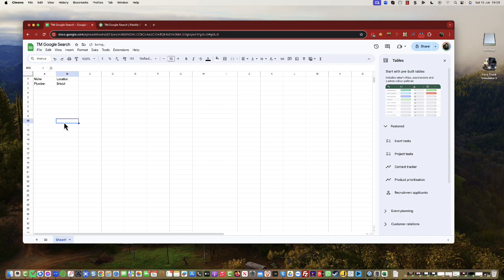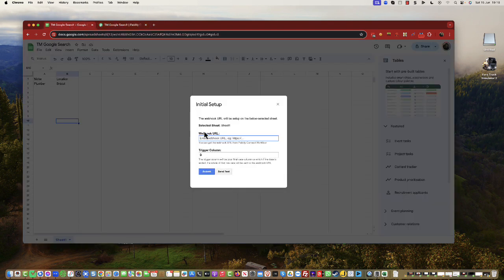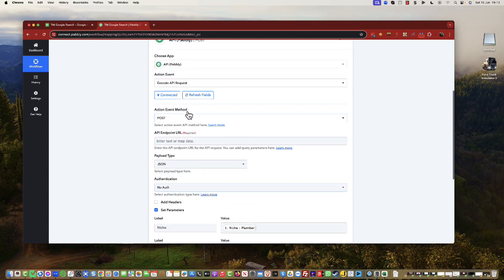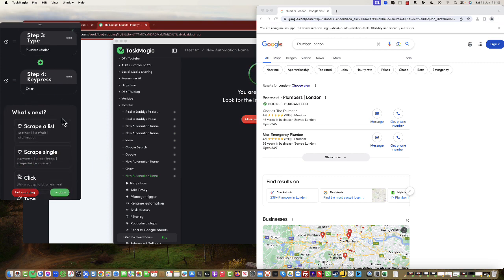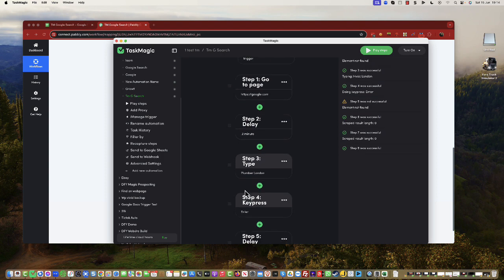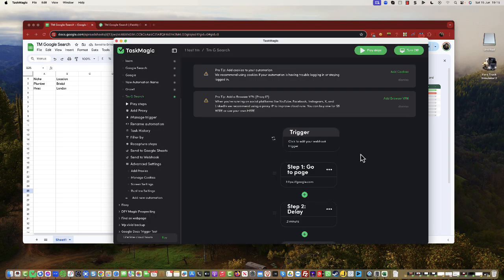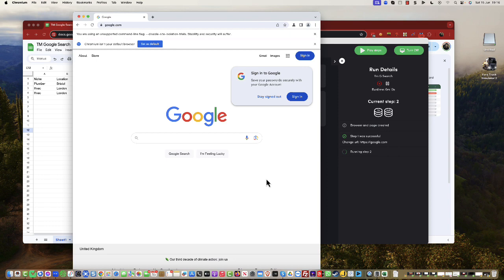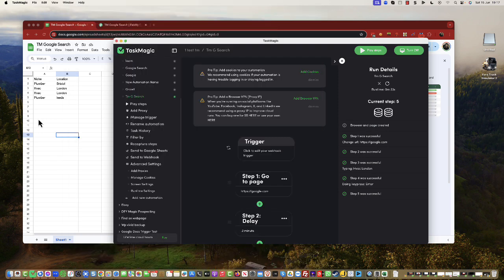🚀 How to Trigger Task Magic using Pabbly Connect and Google Sheets 📊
Hey there! 👋 In this video, we'll show you how to automate your workflow by triggering Task Magic using Pabbly Connect and Google Sheets. Say goodbye to manual tasks and hello to efficiency! 🎉

🔗 What you'll learn:

Setting up Pabbly Connect 🔧
Connecting Google Sheets 📈
Creating automation to trigger Task Magic 🧙‍♂️
Testing and finalizing your setup ✅
📖 Resources:

Pabbly Connect: [Link to Pabbly Connect]
Google Sheets: [Link to Google Sheets]
Task Magic: [Link to Task Magic]